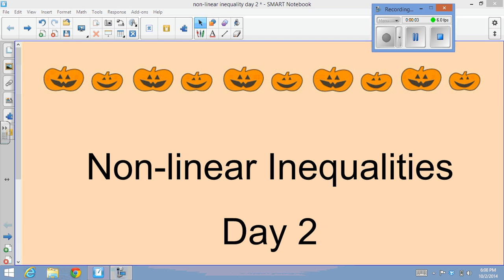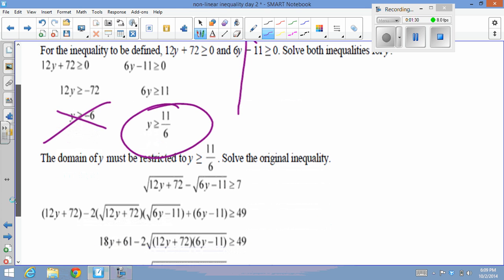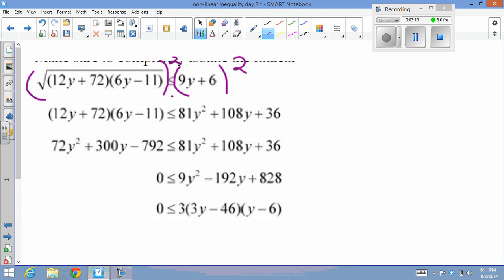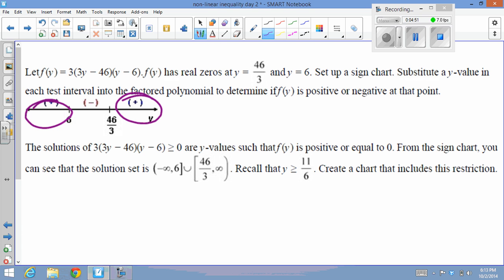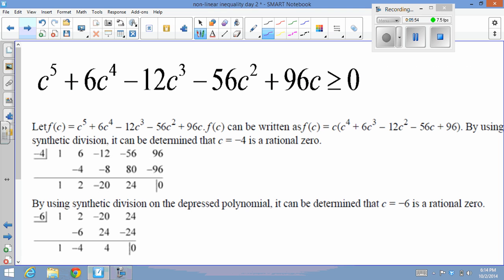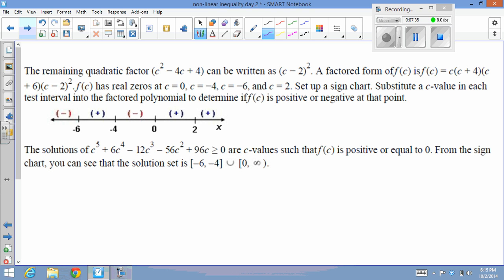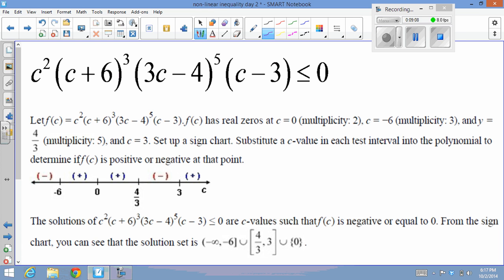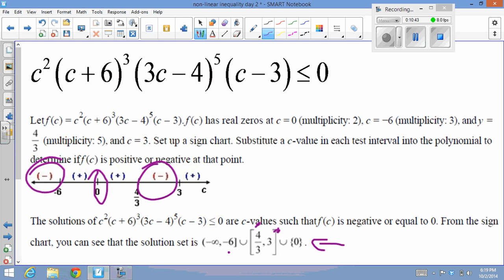nonlinear inequalities day 2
2-6 Non linear inequalities
p. 142-144